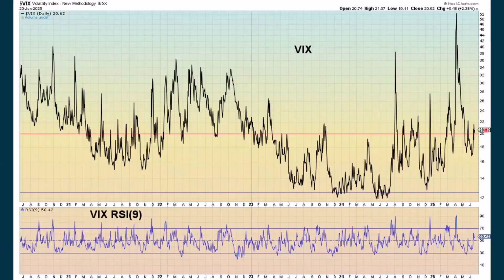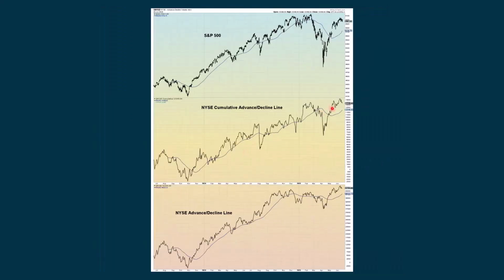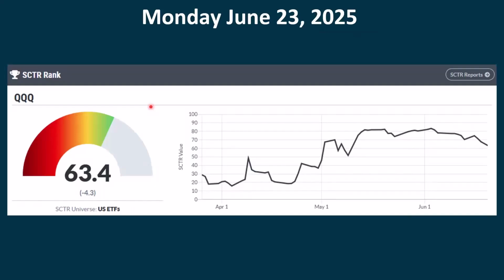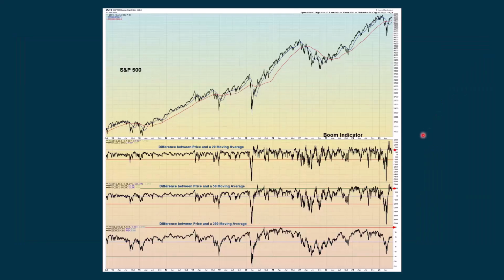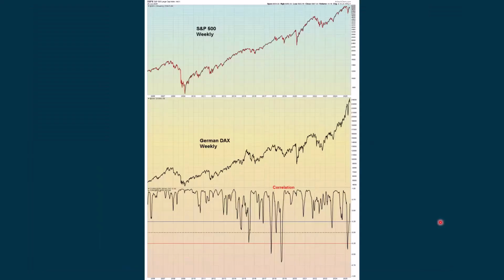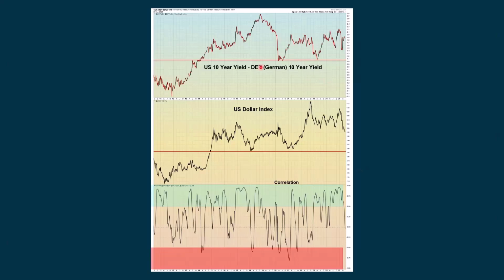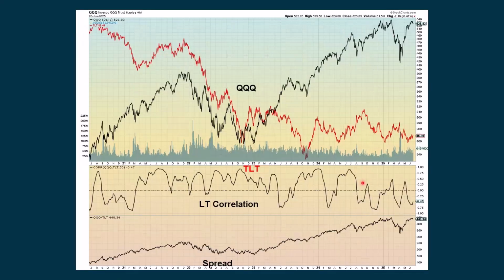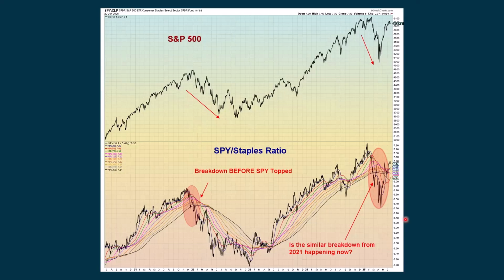Deep Dive Update for Monday June 23, 2025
Deep Dive Update
Prepared for June 23, 2025

This section provides a detailed technical analysis of market trends, incorporating charts and indicators from the week of June 16–20, 2025, and unique insights for Monday’s outlook.

Market Performance

The S&P 500’s 0.15% decline reflects a cautious market, with Friday’s options expiration driving volatility. Since October 2022, the S&P is up 70%, 45% from October 2023, and 23.5% from April 2025. It remains 2.64% above its 200-day moving average and above all anchored moving averages, with potential support levels intact.

Volatility and Sentiment

The VIX is above 20 on daily charts but below 20 long-term, suggesting caution without extreme fear. The VIX-to-VVIX ratio is declining, a positive for stocks. The Ulcer Index remains below its moving average, and the VIX-to-MOVE (bonds) ratio shows a slight upturn, warranting attention.

Breadth and Advance-Decline

S&P and NYSE advance-decline lines show recent weakness but lack strong bearish conviction. Volume-based lines are holding up better than price-based ones. Stocks above 200-day and 50-day moving averages in the S&P remain above 50%, but mid-caps and small-caps are weaker. The S&P-to-staples ratio is improving, signaling less defensive positioning.

Sector Studies

Sector ratios (e.g., discretionary-to-staples, tech-to-utilities, biotech-to-healthcare) are mostly sideways, lacking clear trends. Bellwethers such as semiconductors and transports show no significant directional moves. Energy-to-bond ratios are rising due to geopolitical tensions, while gold-to-S&P and emerging-to-developed markets remain range-bound.

Technical Indicators

Moving Averages: Short-term (20-period), intermediate-term (50-period), and long-term (100-period) trends are positive, though short-term trends show vulnerability.

Momentum: Large-cap growth ETFs remain above moving averages, with momentum stocks outperforming, a bullish sign. Technical scores rank QQQs (63.4) and NASDAQ (52.8) highest, with Dow (20.6), mid-caps (13.9), and small-caps (10.3) lagging.

Other Indicators: Bollinger Bands, Connors RSI, and standard deviation show no extreme readings. The point-and-figure chart and Ichimoku cloud remain bullish. The VXN (NASDAQ VIX) is slightly up, reflecting mild caution.

Yields and Bonds

The 10-year yield (above 4%) minus German yield correlation with the U.S. dollar is weakening due to geopolitical and trade uncertainties. TIPS and bond ratios suggest low inflation fears. The 2-year yield is trending down, and the 10-to-3-month yield curve’s brief inversion raises recession concerns.

Global Markets

The German DAX is retreating to its 50-day moving average but remains in an uptrend. The S&P 500 is starting to outperform the DAX slightly.

Key Takeaways

The market remains supported by growth stocks and broader indices, but weakening daily trends and breadth suggest caution. Geopolitical risks, particularly in oil, could drive volatility, with key levels and sector performance critical to monitor.